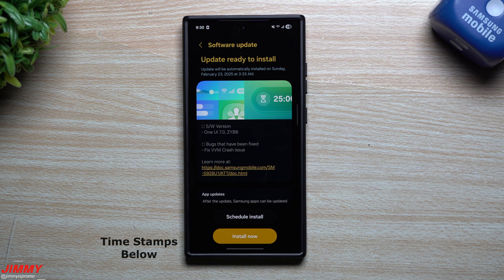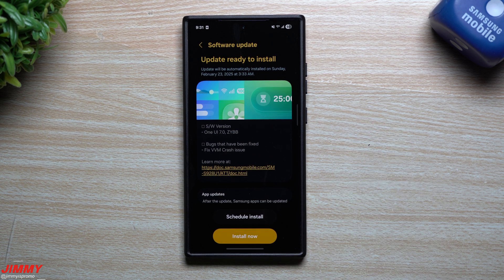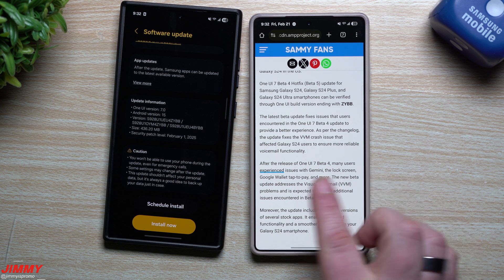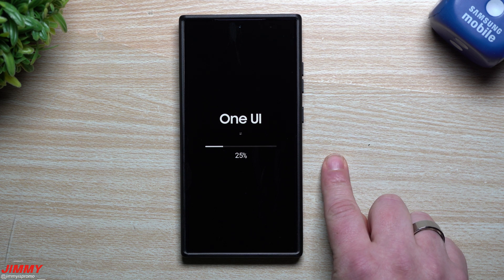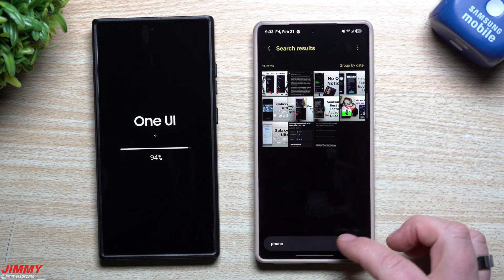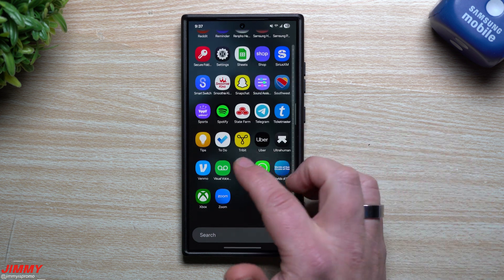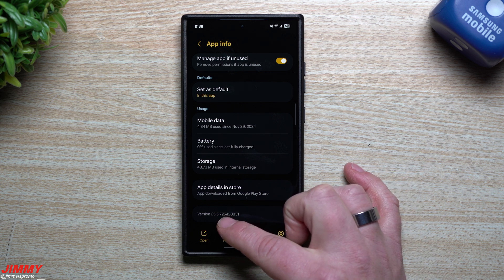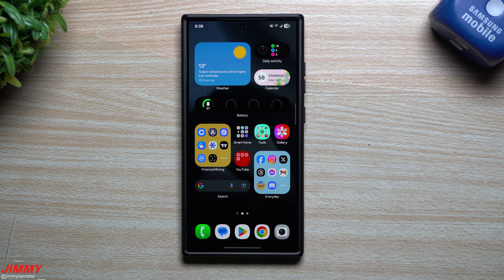Samsung One UI 7 Beta 4 Hotfix Update "Beta 5"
Welcome to the home of the best How-to guides for your Samsung Galaxy needs. In today's video, we take a look at the latest update to Samsung One UI 7 Beta. This is a Hotfix update to Beta 4 fixing some bugs. Some may call this "Beta 5"

Charging Brick and Cable for Super Fast Charging 2.0:
5A Charging Cable

Time Stamps:
0:00 Intro
1:08 What the Hotfix Is For
2:44 Gallery Search Update
4:04 New Versions, Bugs Fixed
5:58 Findings/Summary/Ending